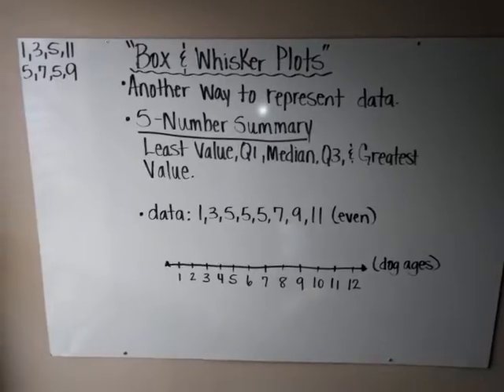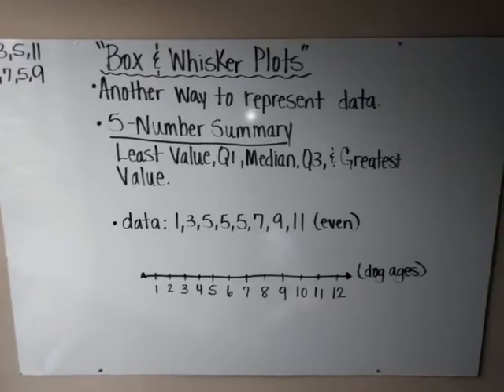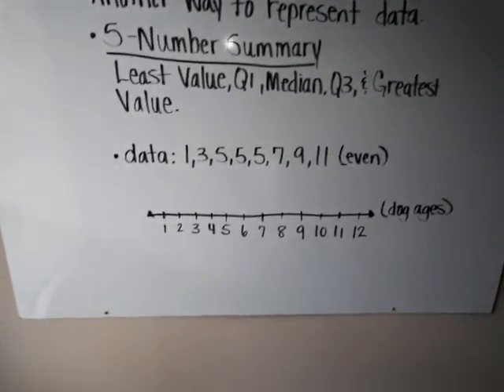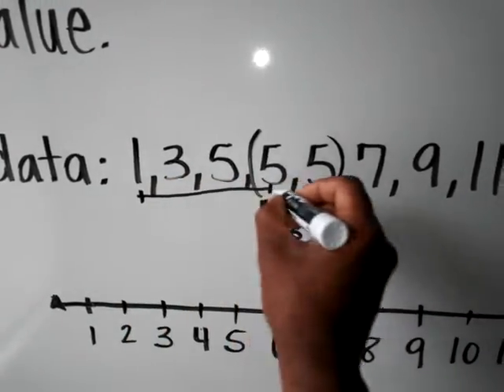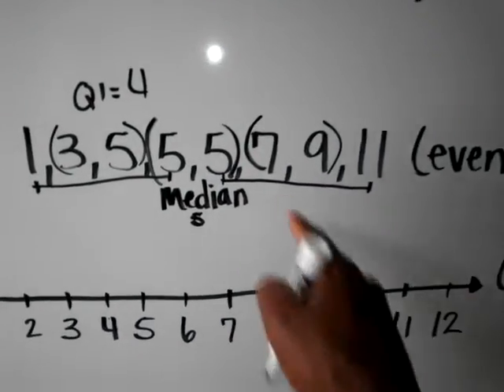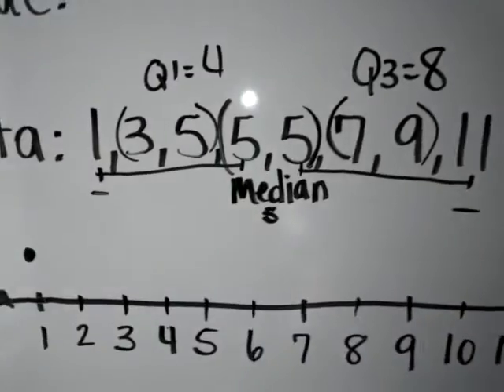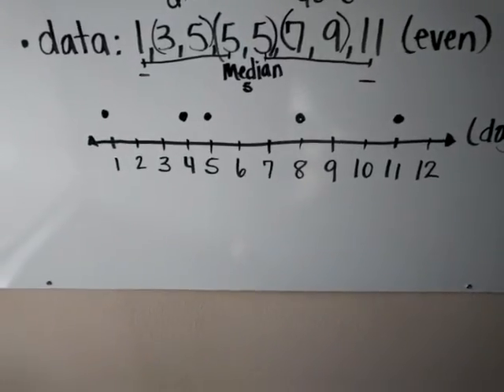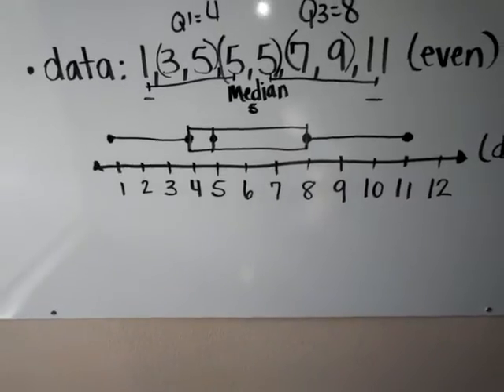"Box and Whisker Plots"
Align values from least to greatest. Locate the 5-number summary. Plot the 5-number summary on a number line. Create a box around the middle data (q1&q3). Extend whiskers to greatest and least values.